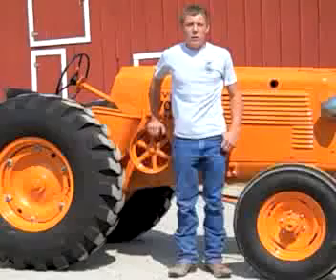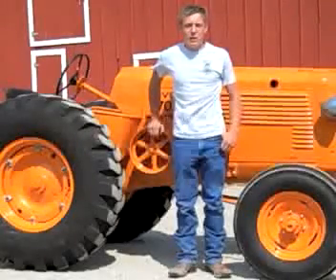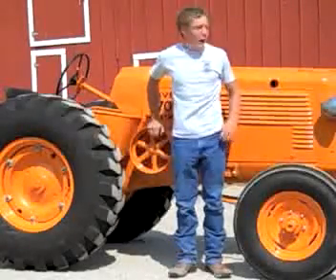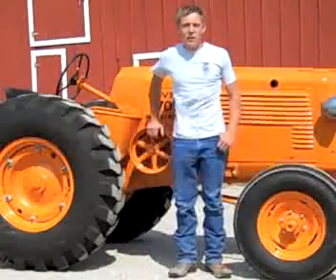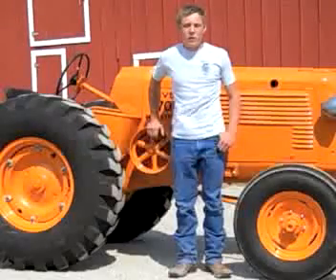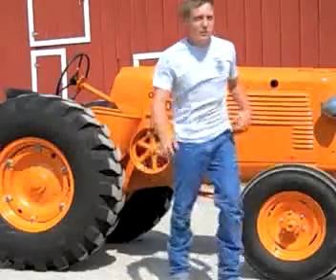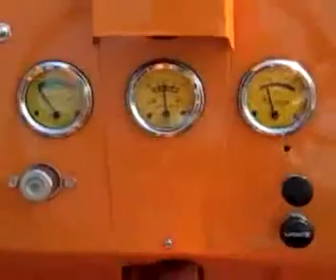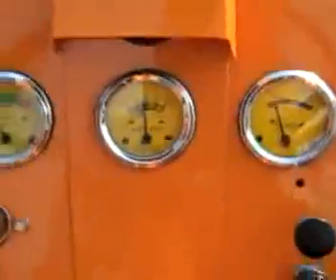Newton FFA (Newton, KS) - 2012 Delo TRC Entrant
Since 1995, the Delo Tractor Restoration Competition has rewarded the determination, mechanical skills and business savvy of high school aged FFA members from around the country. Through the restoration of an antique tractor, participants develop skills applicable to the modern business world. The skills needed for success in the program - equipment maintenance, teamwork, project management, budgeting, planning and marketing - help develop the participants into future leaders in the agriculture community.